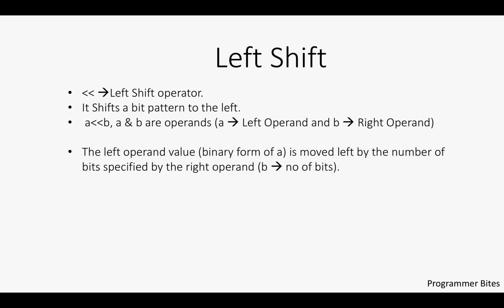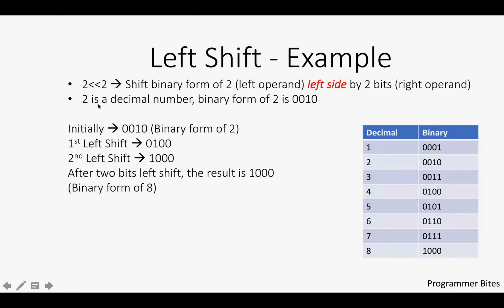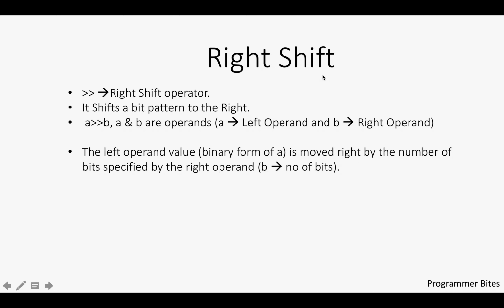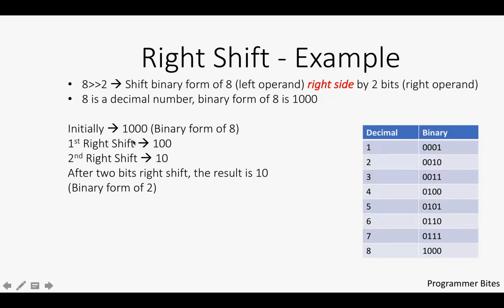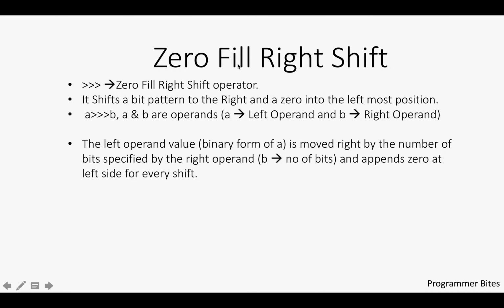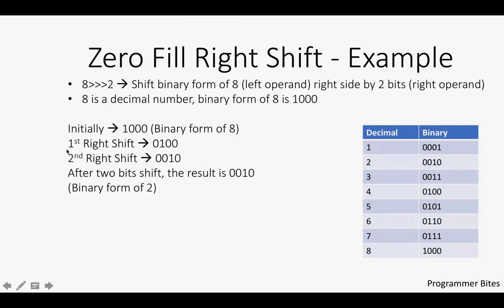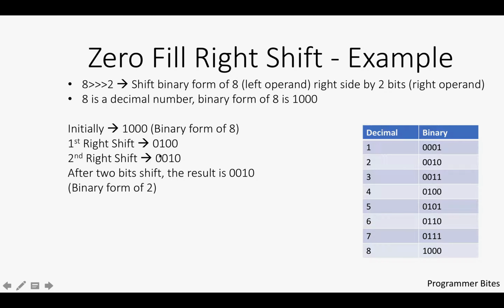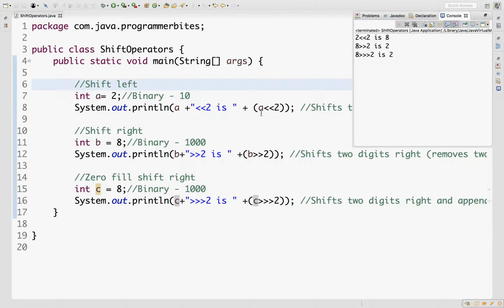Java Shift Operators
This video tutorial explains the below Shift Operators with an example program:

Left Shift
Right Shift
Zero Fill Right Shift